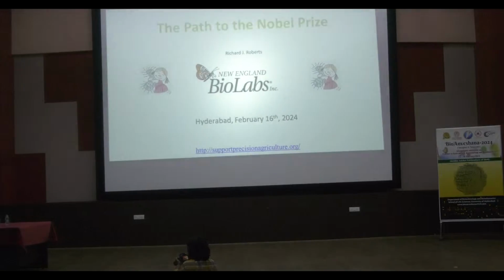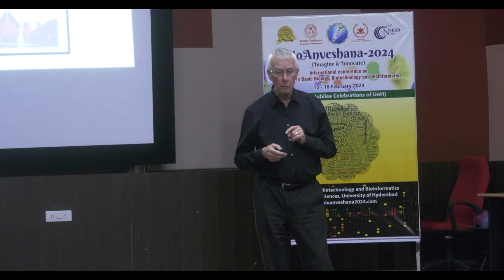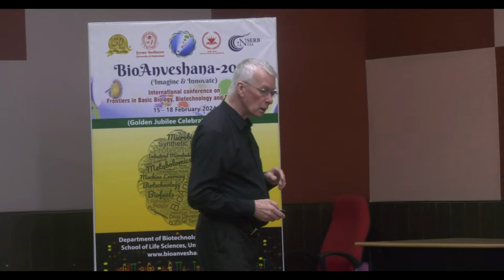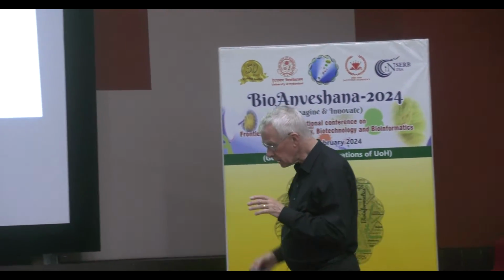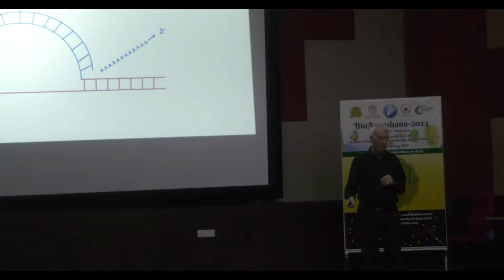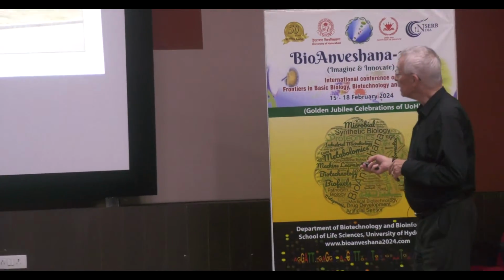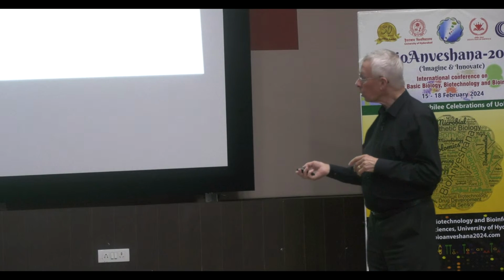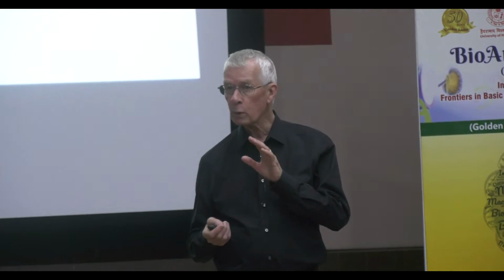BioAnveshana-2024: Exclusive Lecture by Nobel Laureate Sir. Prof. Richard J Roberts, CSO, NEB, USA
BioAnveshana-2024: Get ready for an exciting event at the School of Life Sciences, University of Hyderabad – BioAnveshana 2024! We're bringing you a special lecture by the renowned Nobel Laureate, Sir Prof. Richard J Roberts, the Chief Scientific Officer at NEB, USA. Join us for an easy-to-understand talk that explores the amazing world of biology. It's a chance to learn about the latest discoveries and be inspired by one of the best in the field. Don't miss out on this opportunity for a fun and informative experience!